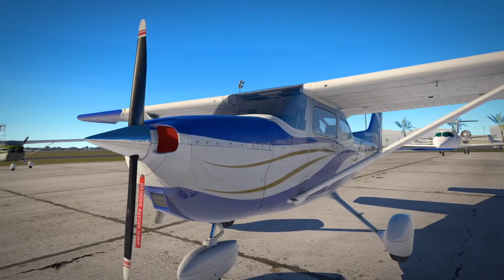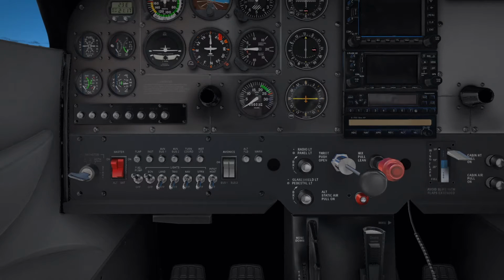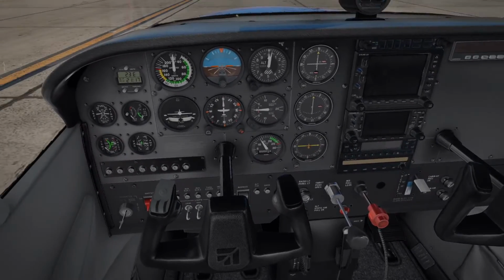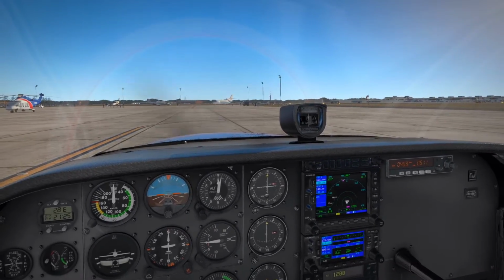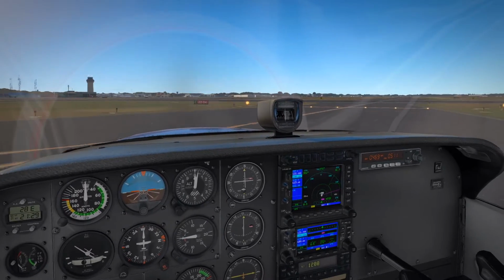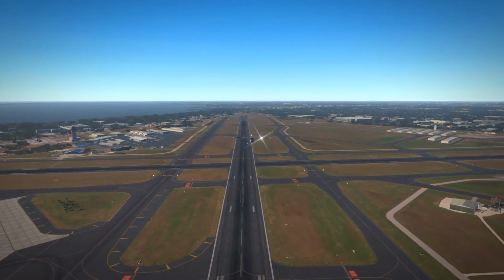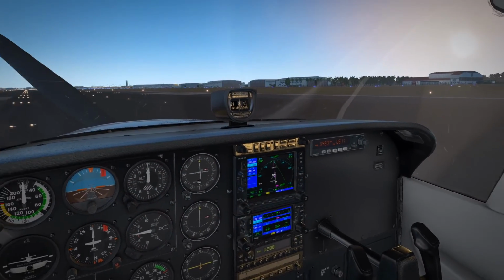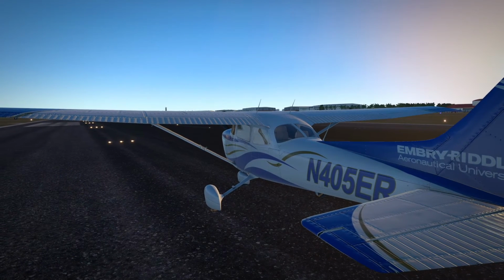X-Plane Orbx True Earth Florida Flight: KSRQ Sarasota to KPIE Clearwater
X-Plane VFR flight over Orbx TrueEarth Florida from KSRQ Sarasota/Bradenton to KPIE St Pete-Clearwater in the Cessna Skyhawk with the Reality Expansion Pack, with a curveball at the end.